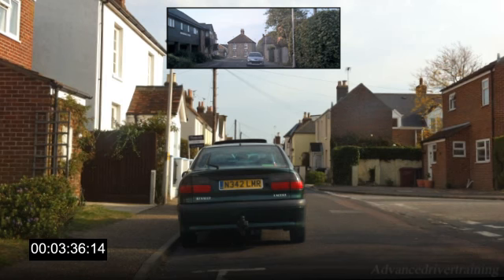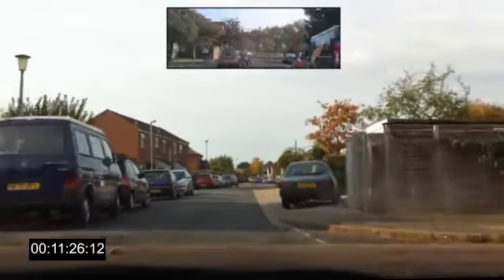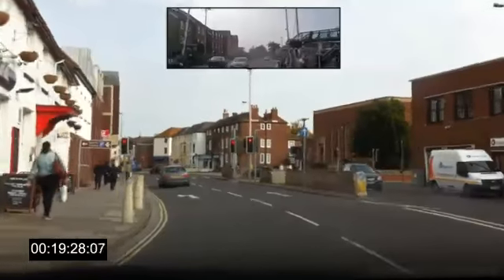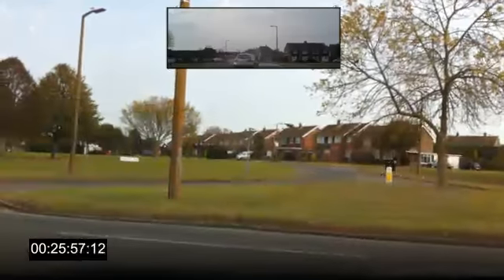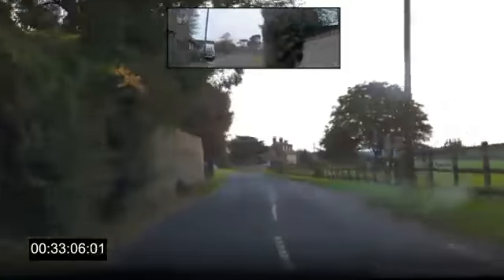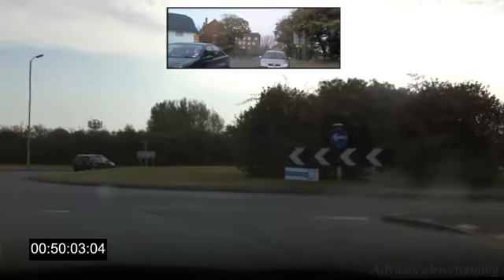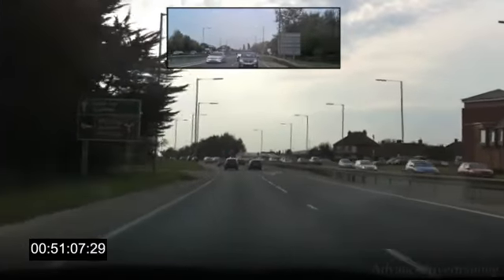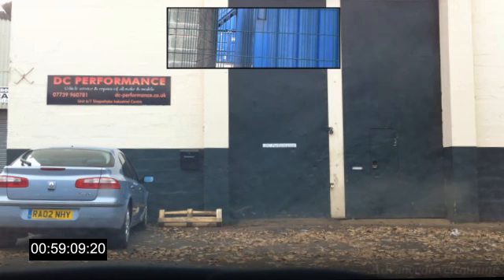Check Test Check Practice Session 4 - Awareness and Planning using Urban and Open Roads